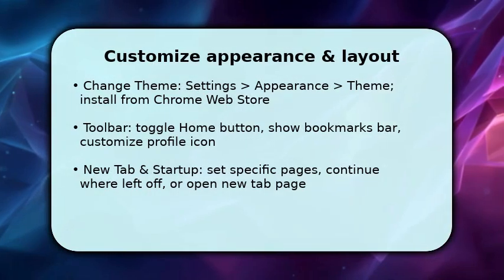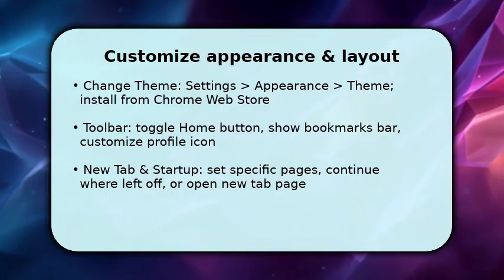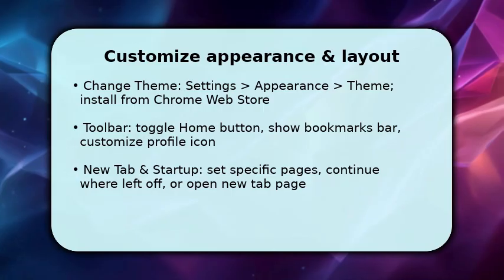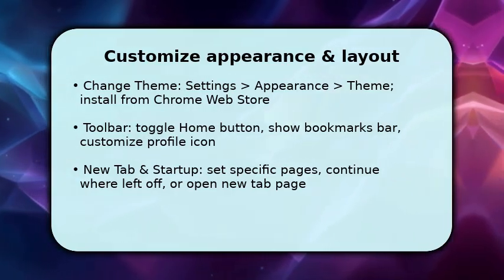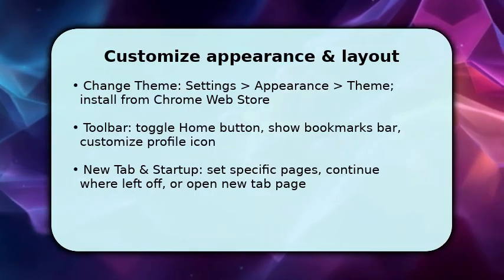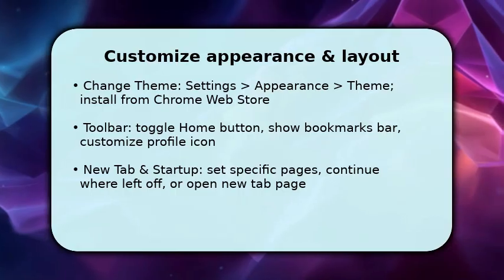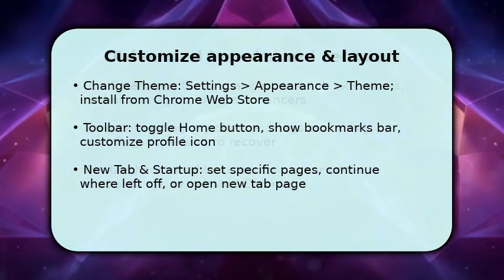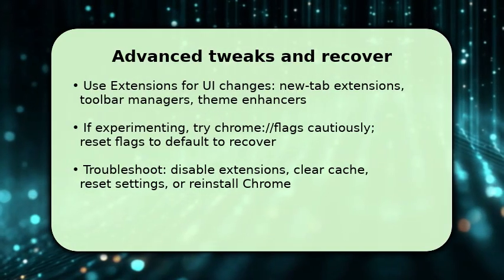How to Change Chrome Interface (updated)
How to Change Chrome Interface (updated) | 🔒 Surfshark VPN Deal — Stay private and secure. $1.99/mo + 3 Months Free ▸

Discover the latest tips and tricks for personalizing your Chrome interface. This updated guide walks you through customization options, including themes, extensions, settings tweaks, and more to enhance your browsing experience.

change chrome interface, customize google chrome, chrome theme changes, google chrome extension setup, personalizing browser appearance, adjusting Chrome settings, browser customization guide, update on changing Google Chrome